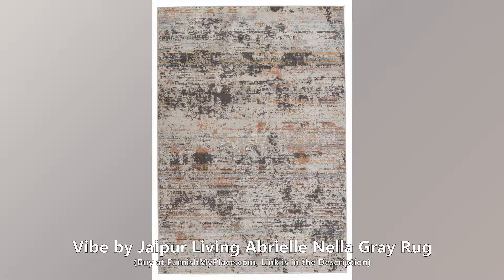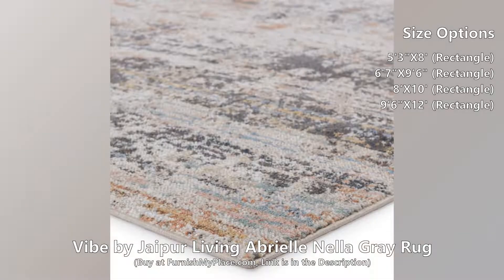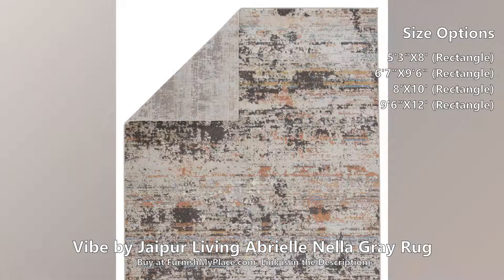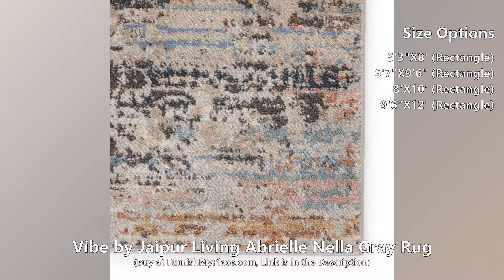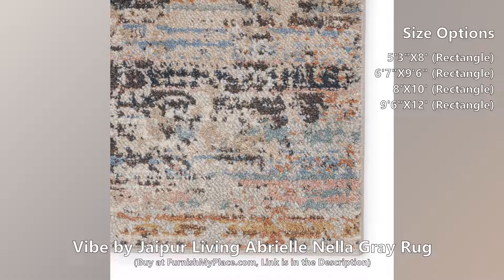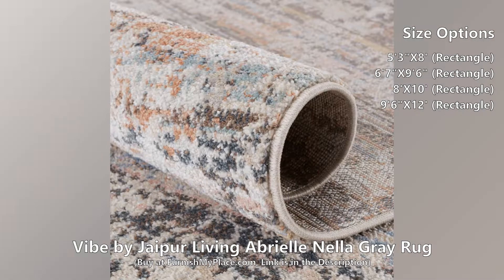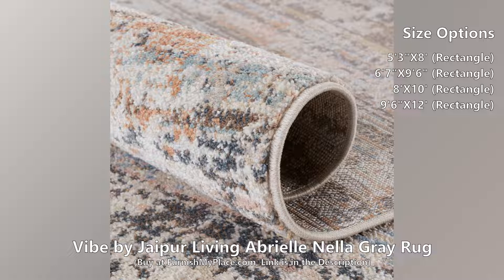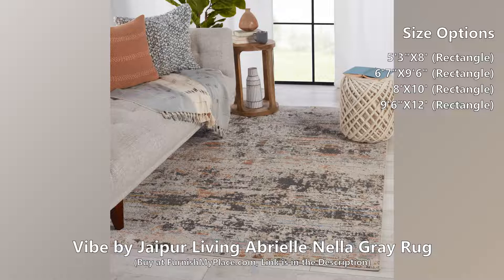Vibe by Jaipur Living Abrielle Nella Gray Rug